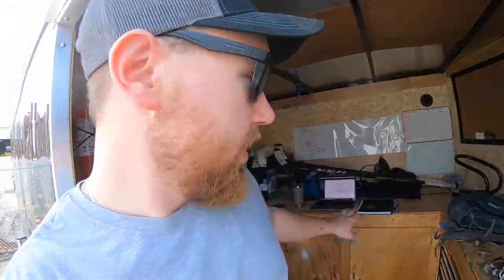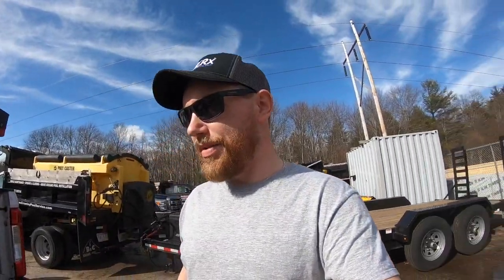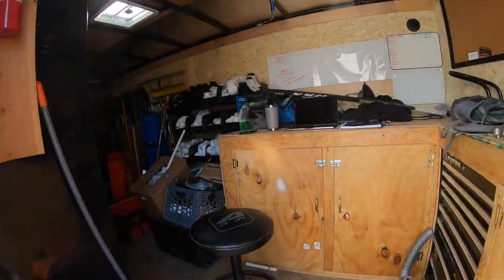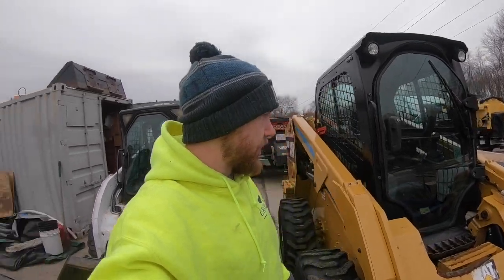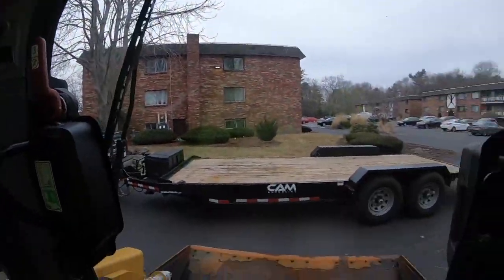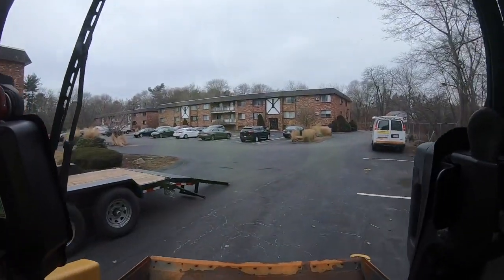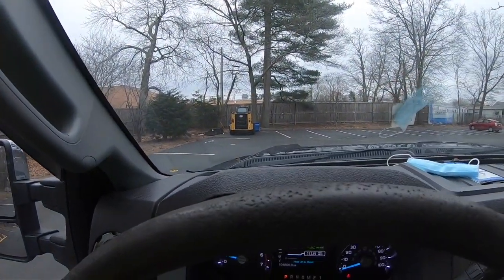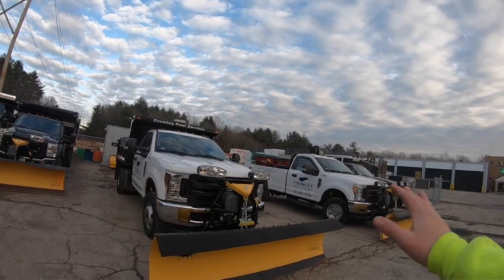Another Storms Coming! Equipment Maintenance, Moving Snow and Channel UPDATES.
The work does not stop once the storm is over, in this video we take you thru some of the work that gets done after the storm is over and prep for a storm coming in a few days.